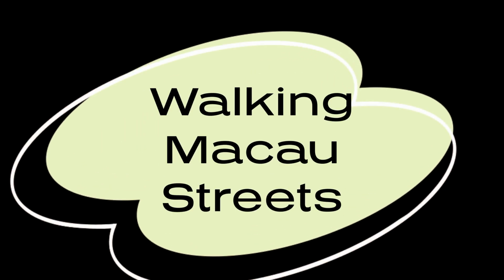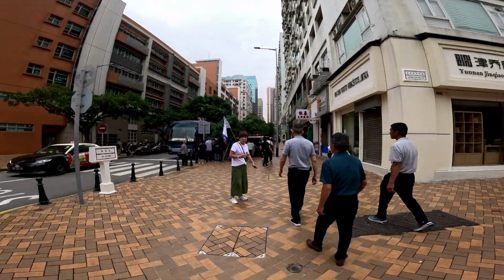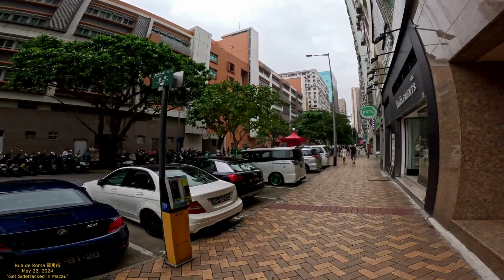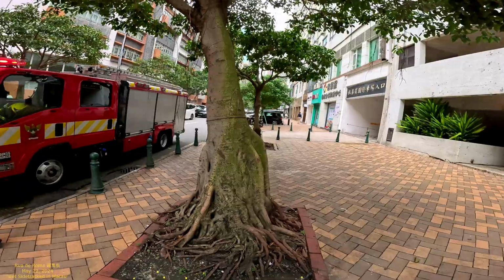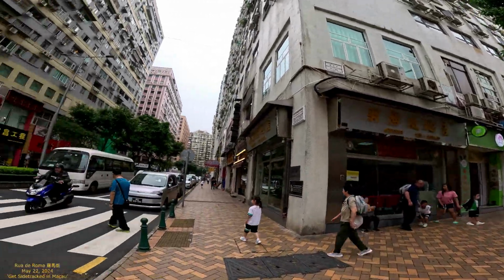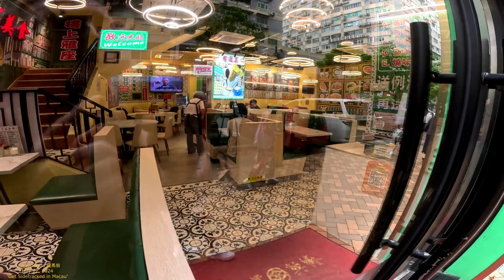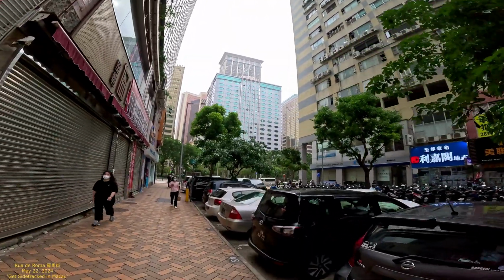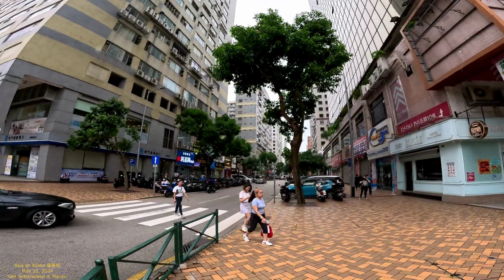Walking MACAU: Rome Street 羅馬街 Rua de Roma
Filming and walking Macau street by street, alley by alley, road by road, and building by building...Walking Macau Streets in 4K. GoPro 12 Camera. Filmed in June 2024.